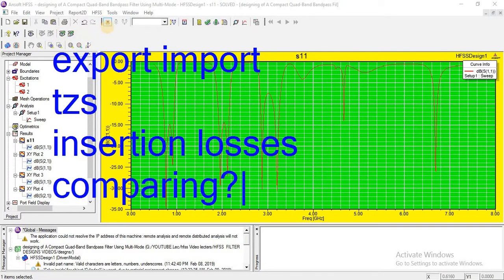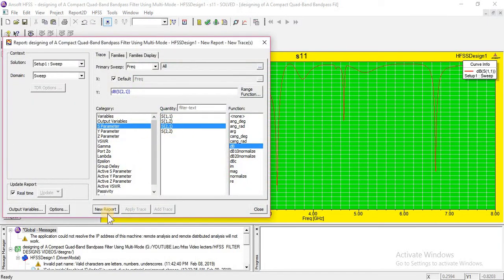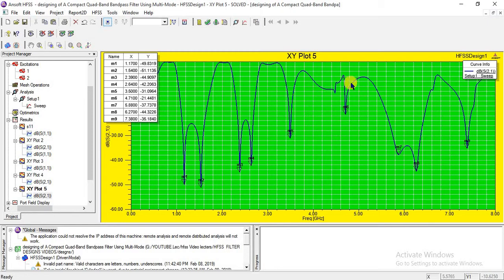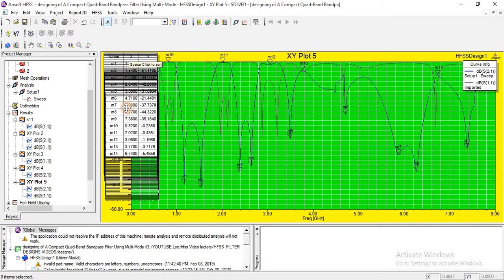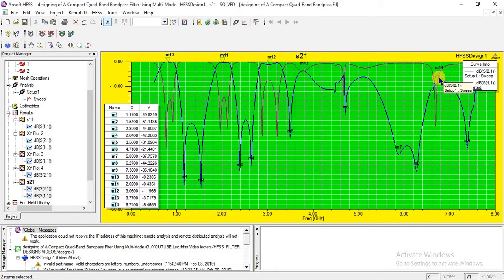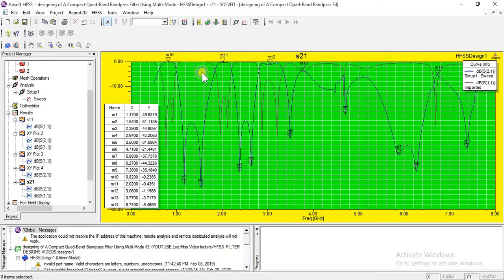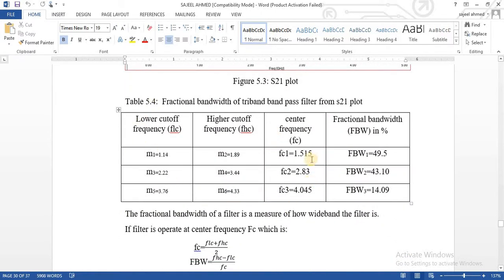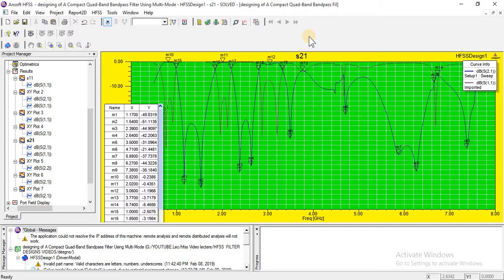Quad band bandpass filter design in hfss | s11 & s21 in HFSS. [L-2/p-7] results in hfss